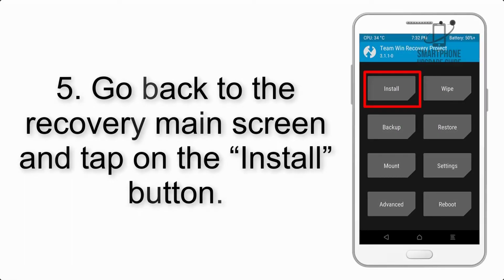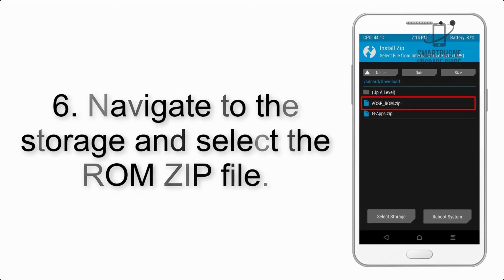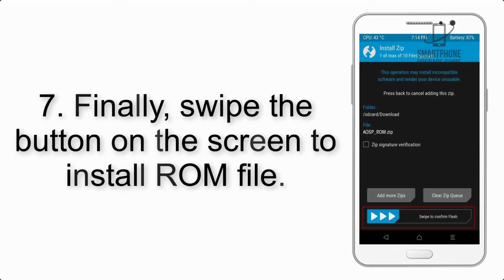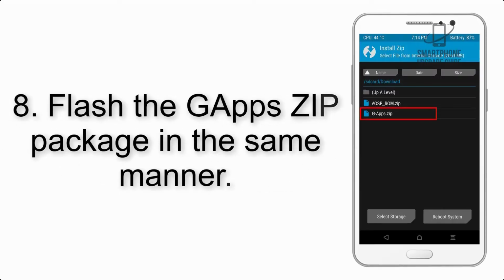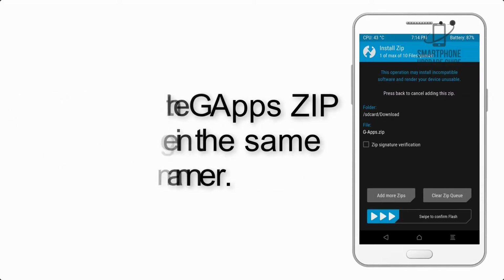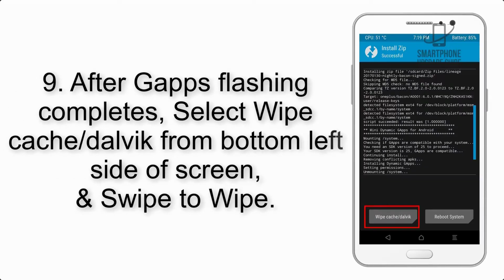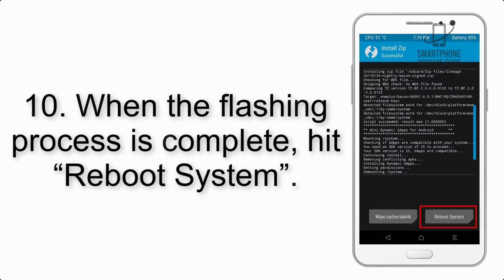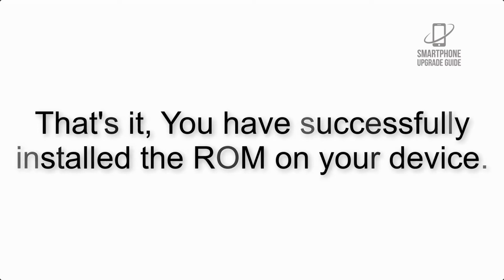Install Android 10 on Galaxy J7 Nxt (Resurrection Remix) - How to Guide!